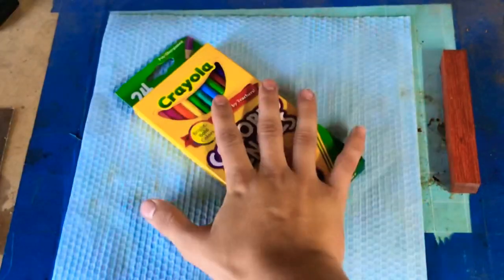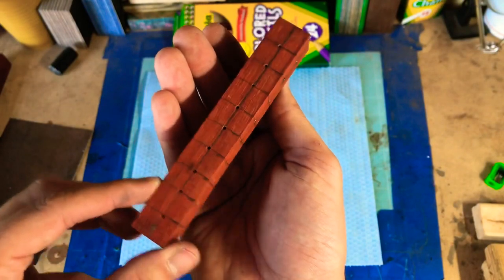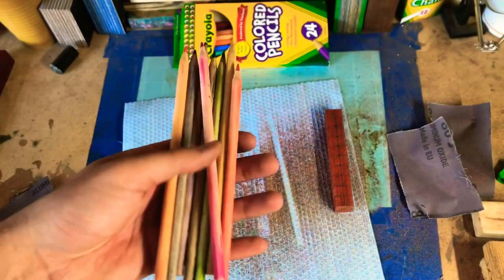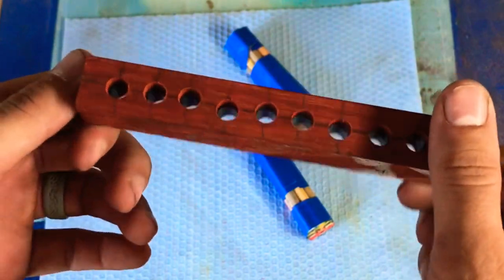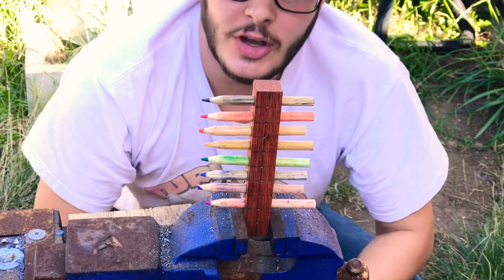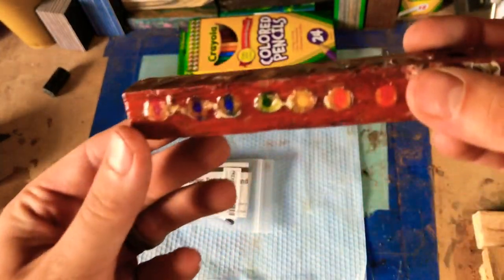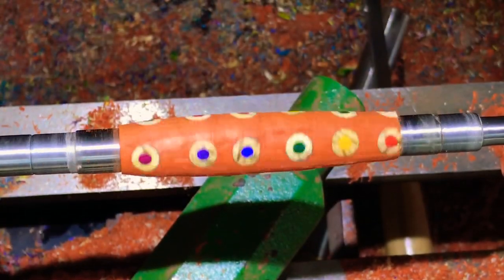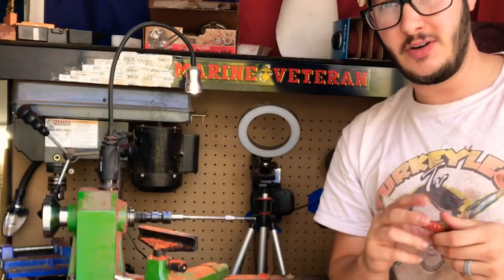WOODTURNING | MAKING A COLOR PENCIL PEN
Check out how I add color pencils to a pen blank to make it look amazing👍👍✌️

Thanks for stopping by my channel Im Brandon Peace and I upload weekly videos of me BlackSmithing, BladeSmithing, Pen Making, Wood Turning and crafting as often as I can, lots of saw dust and spark so get ready and follow along!

So what do I make... everything from pens to knifes as well as weird and wonderful projects!!!